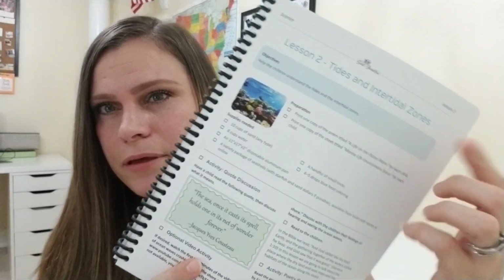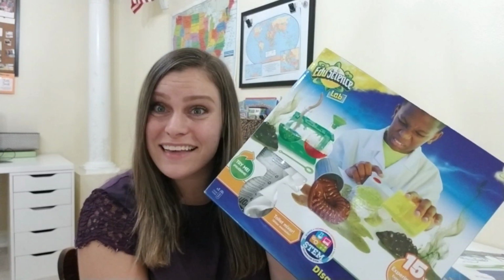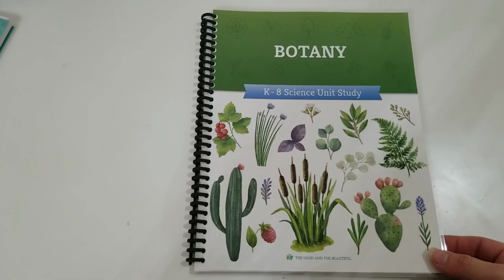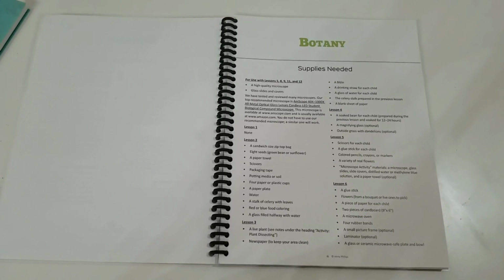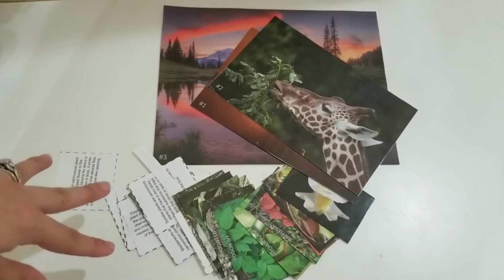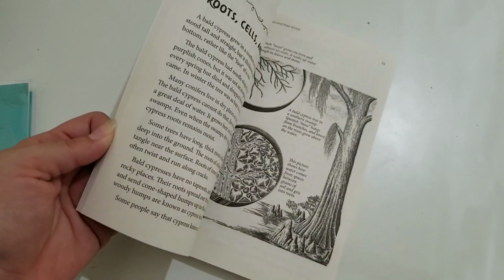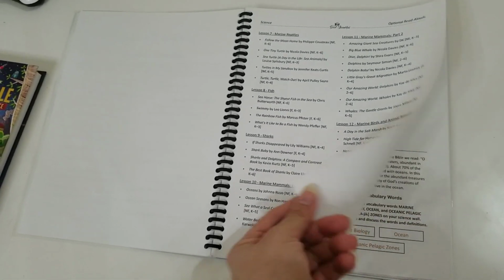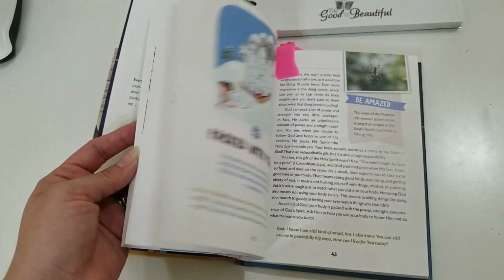Homeschool SCIENCE curriculum | The Good and the Beautiful Botany | quick flip through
Hey guys, I am currently homeschooling 3 out of 5 of our kiddos. I'm so excited to share with you what curriculum we are using for science this year for my 3 almost 4 year old who is Pre K, my 5 year old who is in kindergarten, and my 9 year old who is in 4th grade.

I'm sharing an overall of what we are using and a quick flip through of the good and rhe beautiful science botany unit and a quick flip through of the marine biology unit.

Indescribable Devotional

My First Microscope

Edu Science Lab kits:

Experiment Station

Disgusting Science

About me:
My name is Sarah Rouse (like house but with an R... people always pronounce it wrong lol)

I love Jesus, crafting, creating, homeschooling, organizing and encouraging others!

My husband and I have been married 6 years, but have known each other and dated on and off for about 12 years! We have a quiver-full of 5 kiddos ages 9, 5, 3, 2, and 6 months. God has changed our entire life, which is why I can't stop sharing His goodness to all!